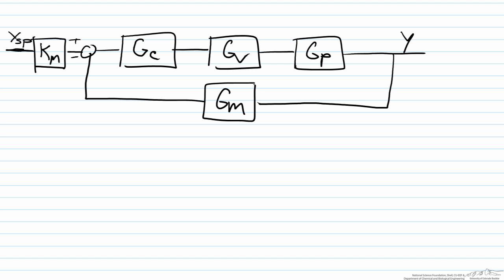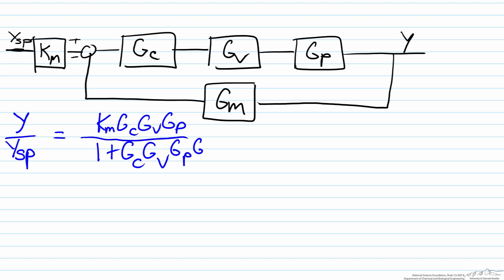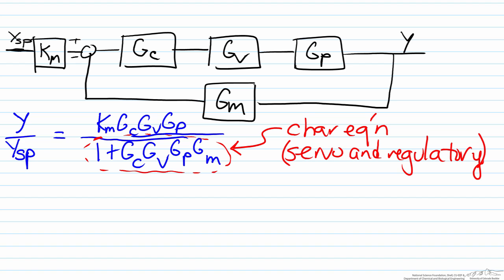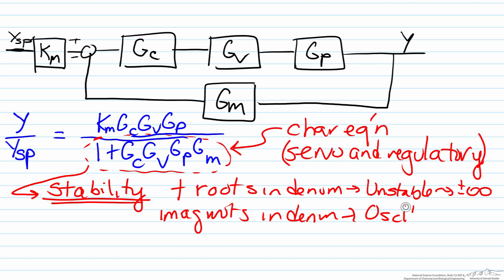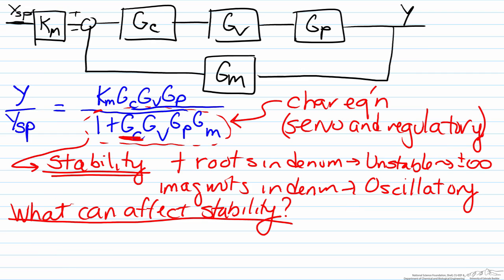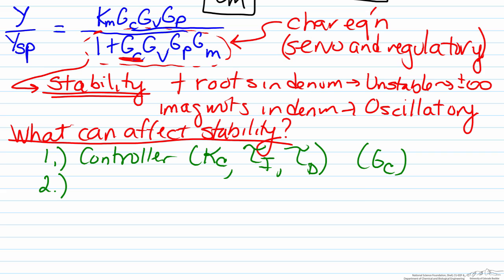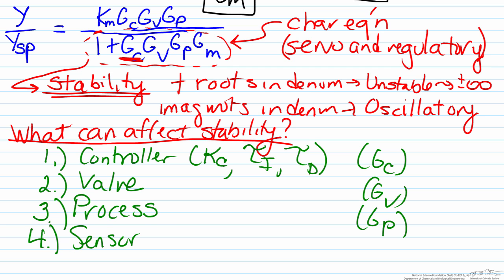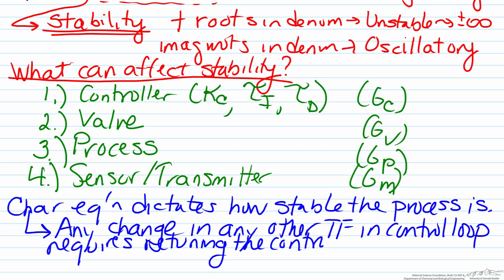Characteristic Equation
Organized by textbook Discusses the characteristic equation and applies it to a basic block diagram. Explains how to determine process stability. Made by faculty at Lafayette College and produced by the University of Colorado Boulder, Department of Chemical & Biological Engineering.